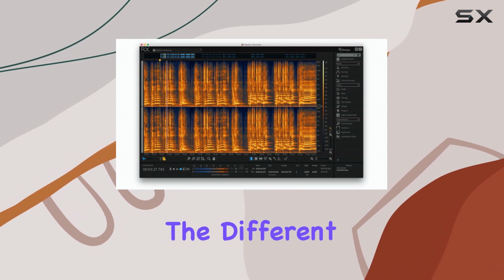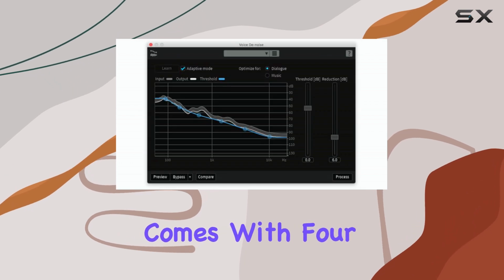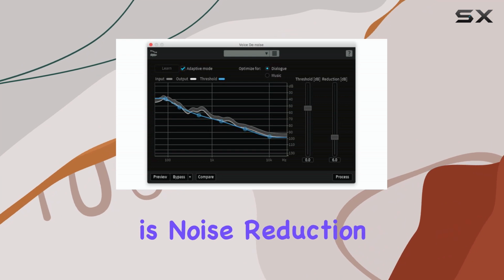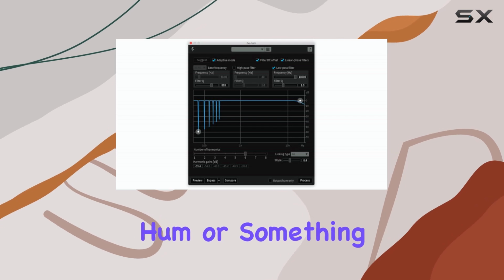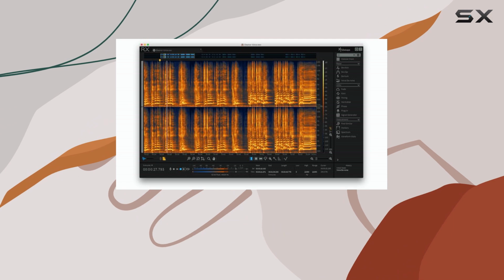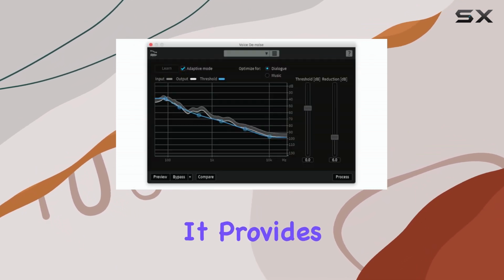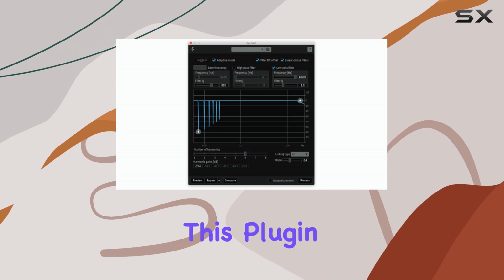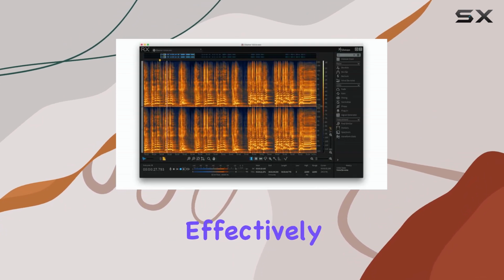ReviewiZotope RX Elements: Best Audio Repair Plugin?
iZotope RX Elements: Best Audio Repair Plugin?

0:00 Intro
0:06 Review

Things that we mentioned in this video:
RX Elements: Audio Repair : B0774ZRP5P